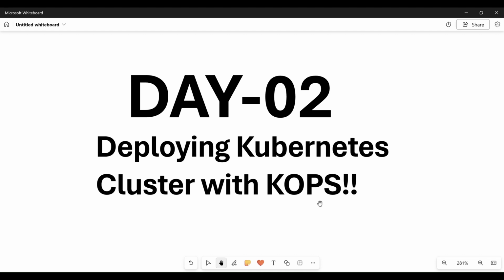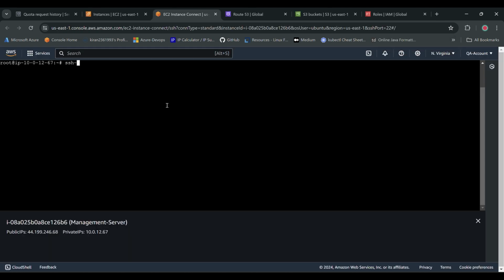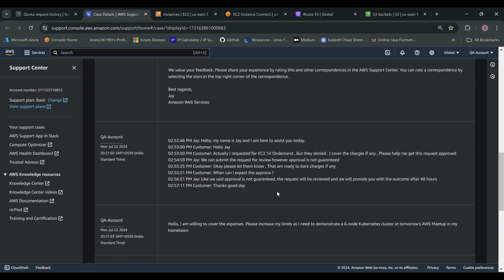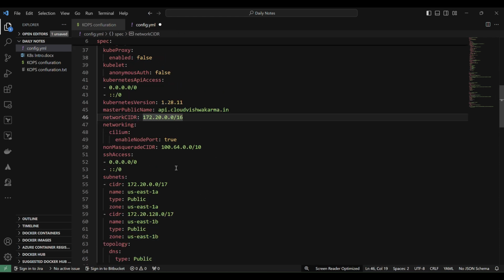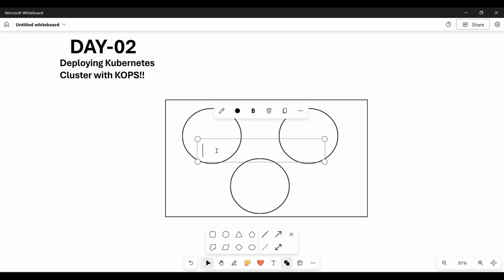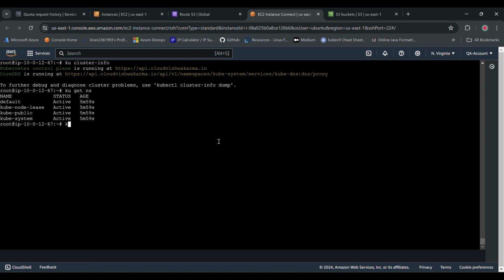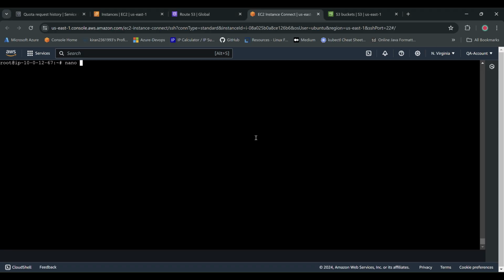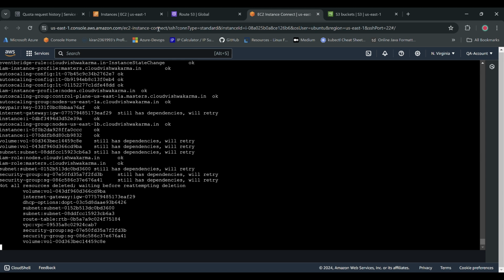Day 01 Production Grade Kubernetes Cluster Deployment with KOPS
Welcome to our comprehensive guide on deploying a Kubernetes cluster with KOPS! In this video, we will walk you through the entire process, from setting up KOPS to successfully launching your Kubernetes cluster.

In This Video:

Introduction to Kubernetes and KOPS
Setting up KOPS on AWS
Creating and configuring your Kubernetes cluster
Smoke testing your cluster deployment
Managing nodes and pods
Best practices for cluster management
Whether you're a beginner or an experienced user, this tutorial will provide you with the knowledge and tools to deploy your own Kubernetes cluster efficiently.

Timestamps:

00:00 Deploying Kubernetes Cluster with KOPS
15:30  Understanding PODS
18:07 Smoke testing